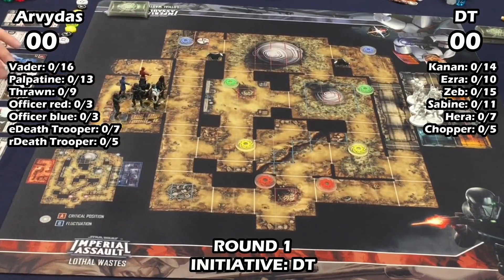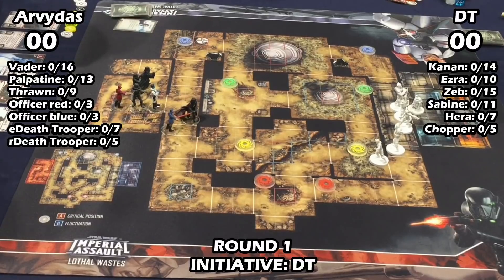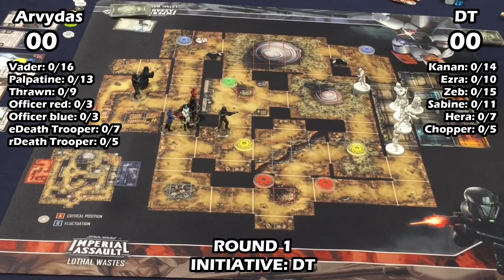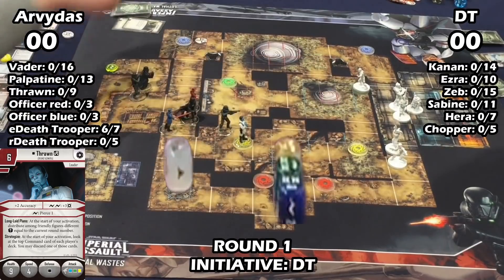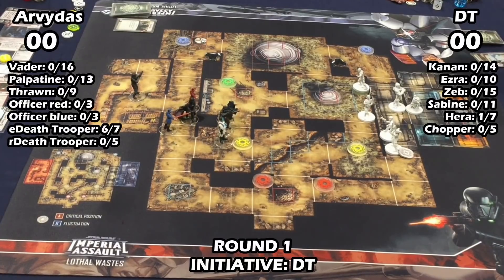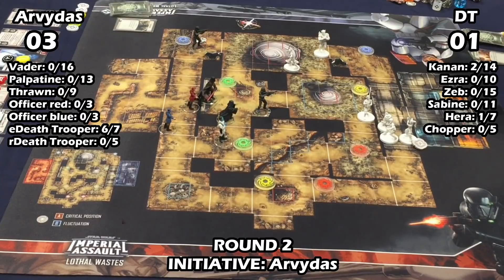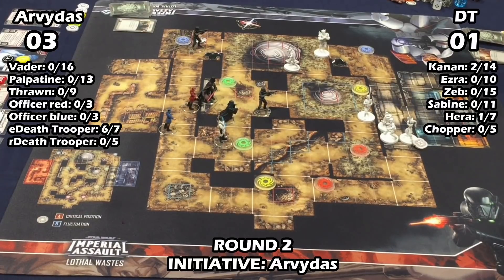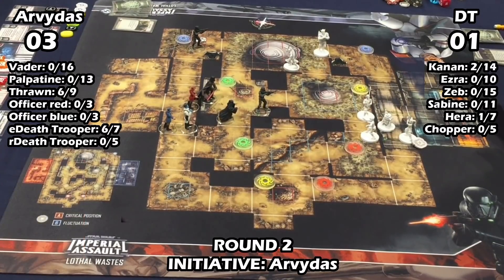Imperial Assault Worlds 2019 Semifinals - VPT vs Spectre featuring commentary from DT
DT joins us on the channel to help break down his strategy and tactics in his semifinals game against Arvydas.

Don't forget to keep posting those comments on the videos if you want to win a Worlds promo or IACommand alt art. Each week I will announce more winners from the previous week's videos.